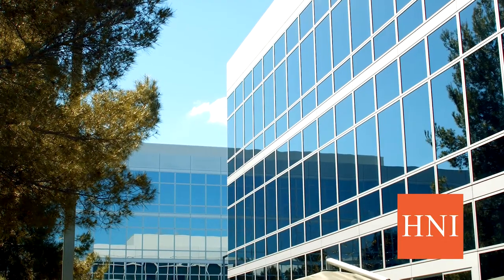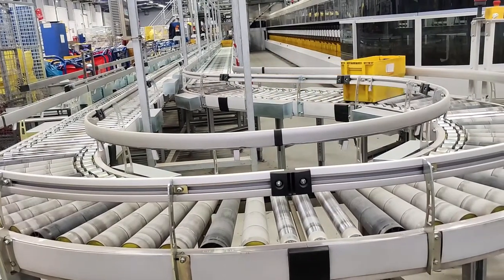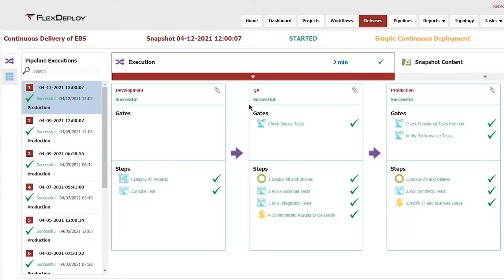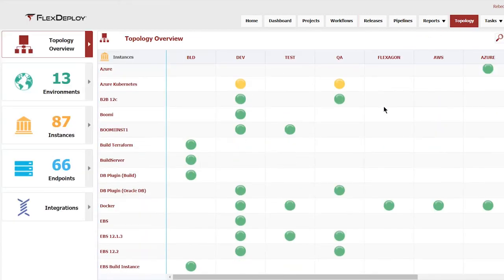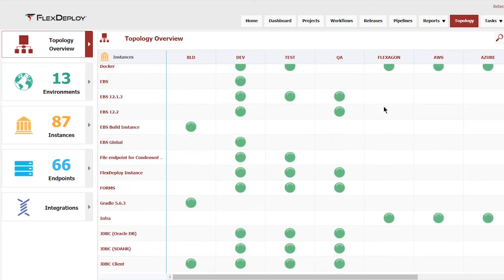Customer Story: HNI Corporation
HNI Corporation explains how they reduced their deployment time, eliminated errors, decreased their workloads, and increased their productivity with the FlexDeploy DevOps platform.

Have a question for us here at Flexagon? Leave it in the comments!

Flexagon is an innovative software company focused on enabling enterprise agility and operational excellence. Our DevOps platform, FlexDeploy, brings automation, controls, and visibility to software provisioning, build, deploy, test, and release processes, and includes pre-built plugins for Oracle Database, Fusion Middleware, E-Business Suite, Cloud, and many open source and commercial technologies.